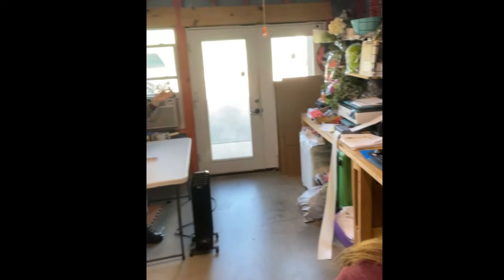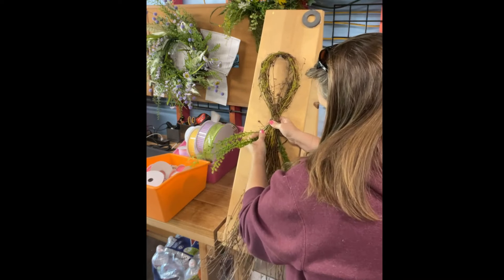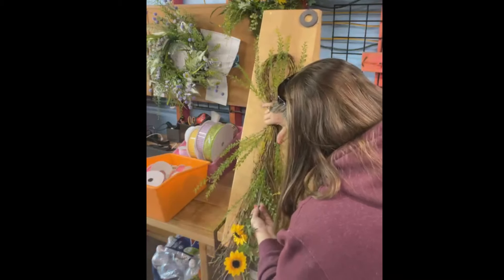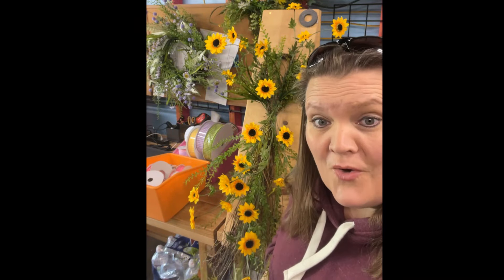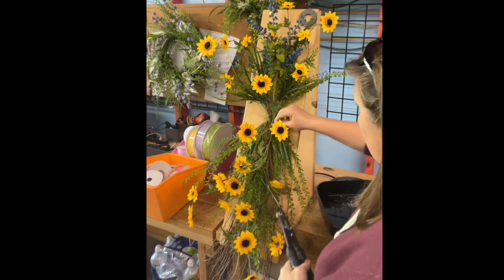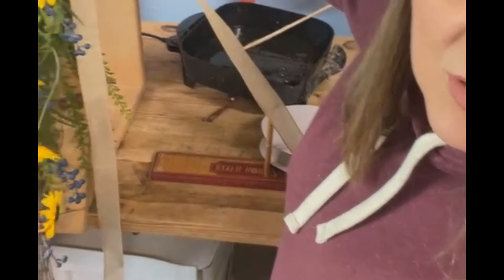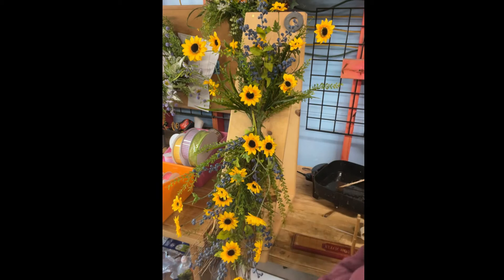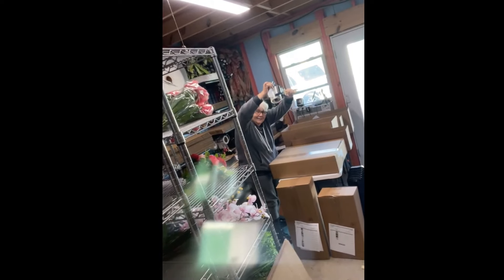How to make a Yellow and Blue Swag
Let's mix sunflowers and blueberries to create a beautiful yellow and blue swag that is great for spring to summer.

🌸Follow me for even more floral fun and inspiration!